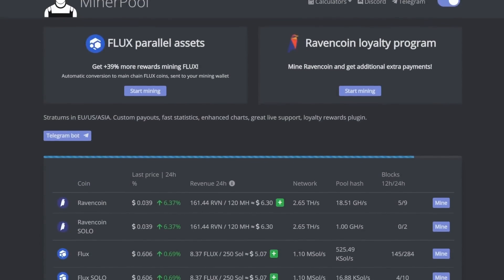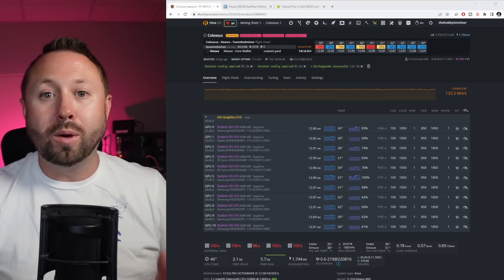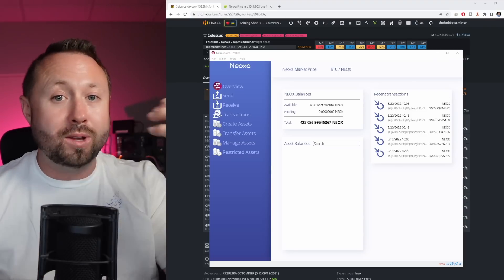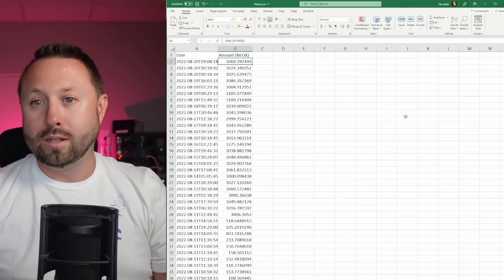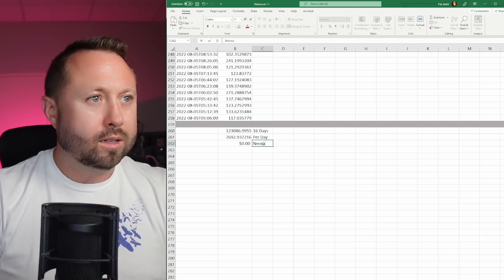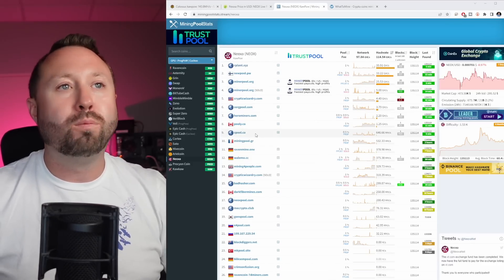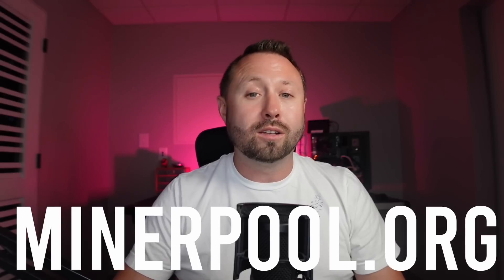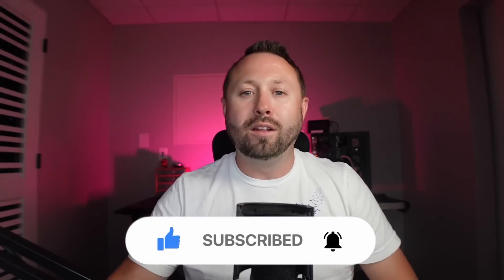How Much NEOXA Did I MINE In 2 WEEKS and What is NEOXA Worth?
Neoxa is a Brand New Crypto Currency that hit the GPU Mining Scene by Storm Recently!  Not only can it be Mined from Home with your Favorite Crypto Mining Graphics Cards, you can also Earn Neoxa in-game with their Proof of Game Model in games like Rust, Minecraft and Roblox. With being such a New CryptoMining Currency Setting Up your Neoxa Wallet comes down to needing a Core Wallet and Setting Up HIVEOS to Mine NEOXA is not difficult, but just takes a few extra steps. Regardless Neoxa is for Begineers and can prove to be Profitable in the weeks to come. So is it worth Mining Neoxa with your GPUs in 2022? Maybe?  Let's discuss How Much Neoxa Did I Mine in 2 Weeks and Is Neoxa Worth Mining at all!?  Passive Income here we come, Mining CryptoCurrency from Home!

⭐GPUs Used in Today's Video Sapphire Nitro RX470 4GB

Step 1: Join the Hobbyist Miner Discord
Step 2: In the Landing Pad Channel Click the Mining Pick Axe, to Gain Entry
Step 3: Post your Neoxa Wallet Address in the Neoxa Giveaway Channel.
Winners Selected on September 5th.

📕 𝐕𝐢𝐝𝐞𝐨 𝐂𝐡𝐚𝐩𝐭𝐞𝐫𝐬 𝐅𝐨𝐫 𝐐𝐮𝐢𝐜𝐤 𝐑𝐞𝐟𝐞𝐫𝐞𝐧𝐜𝐞:
00:00 GPU Mining Neoxa from Home for Passive Income
00:30 What Mining Pool to Use for Neoxa Mining
01:00  The Ultimate Guide to Mine Neoxa
02:00 Mining Neoxa with my 12 x RX470s
03:00 Is Neoxa Worth GPU Mining
03:30 How Much Neoxa did I Earn in 2 Weeks
04:00 Let's Checkout My Neoxa Wallet
05:00 Adding Up All the Neoxa I Earned
06:30 How Much Neoxa we Mined Per Day
07:00 How Much is Neoxa Worth?
07:30 Is GPU Mining Neoxa Profitable?
08:20 How Much Neoxa Did I Mine in 2 Weeks?
08:50 Total Network Hashrate of Neoxa
10:05 How to Enter the Neoxa Giveaway